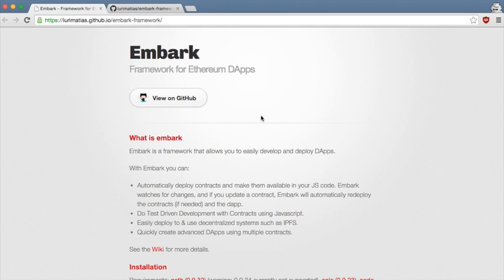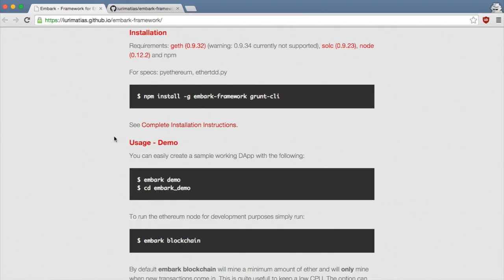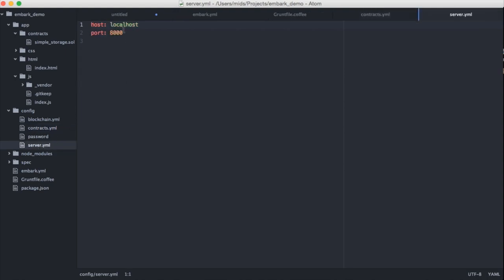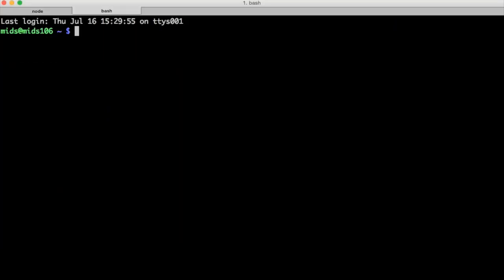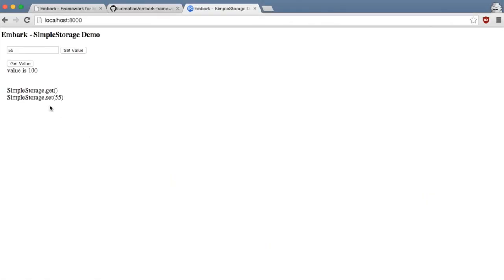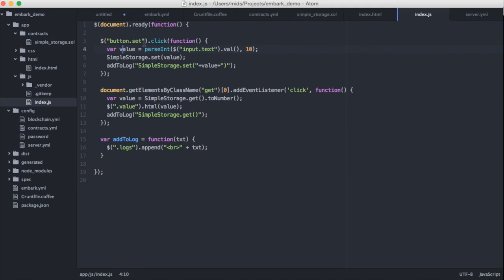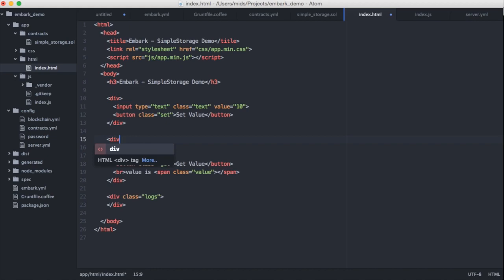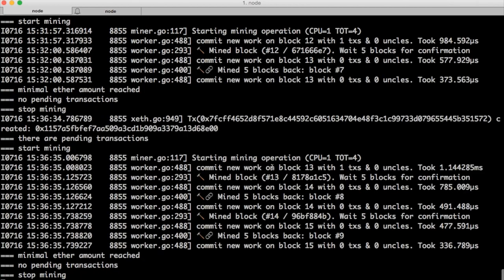Etehereum to the moon(ING) - 1172 (part 1) - bitcoin… to the moon các kiểu, ethereum bay theo